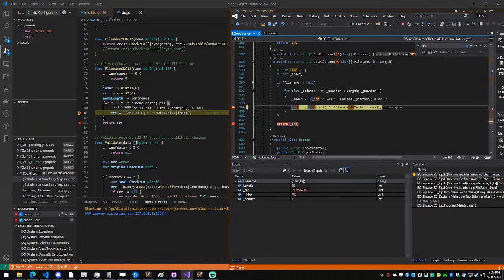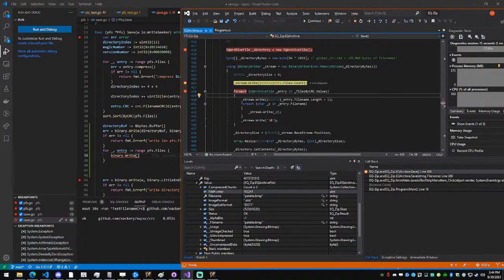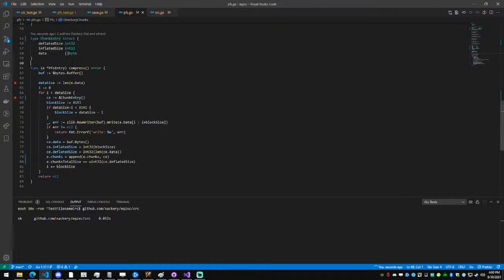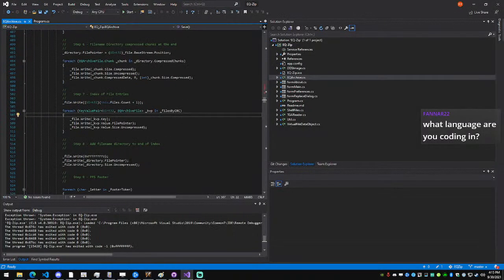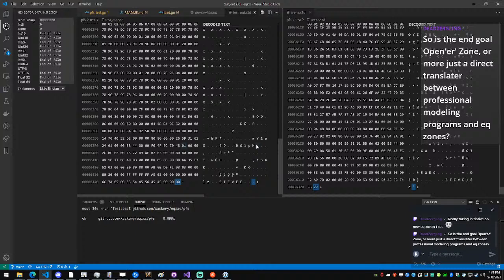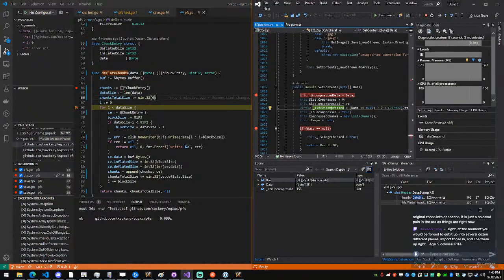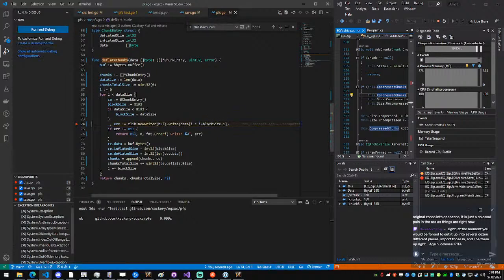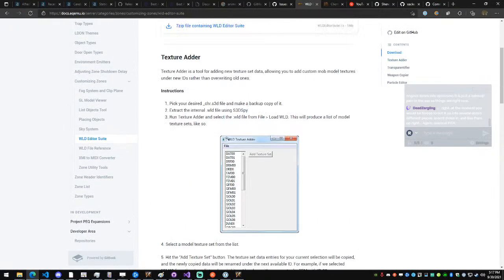EQZXC CRC Debugging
working with more map making fun